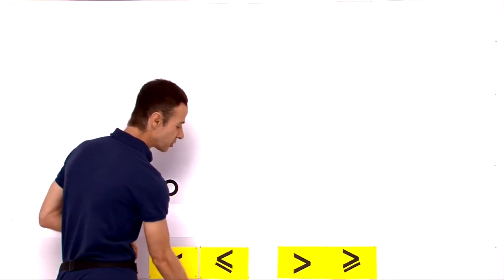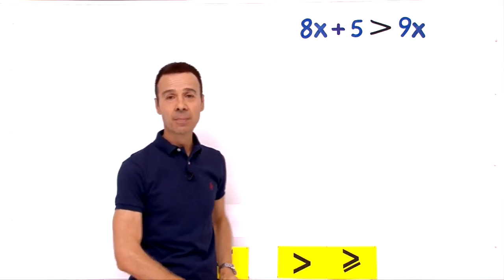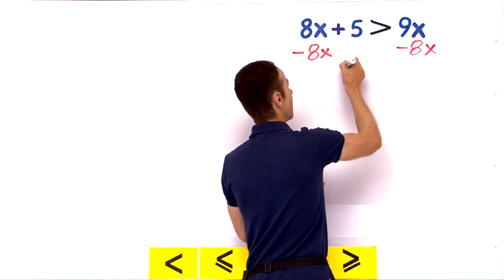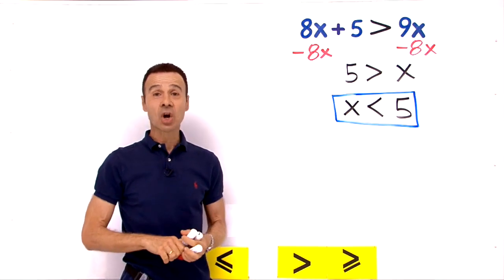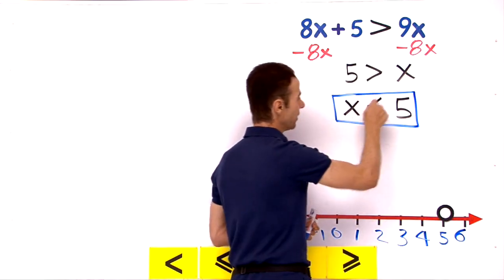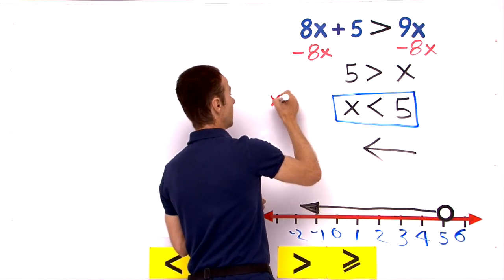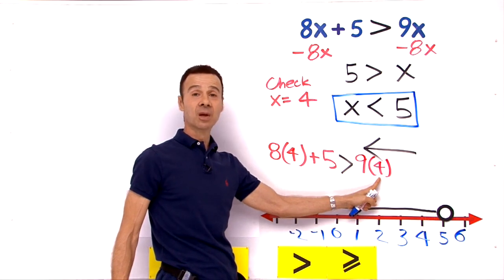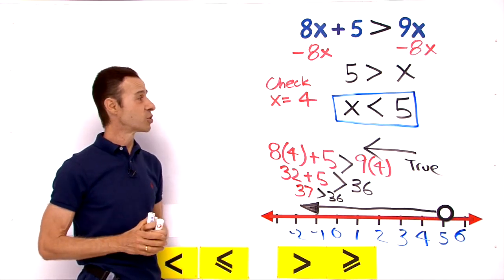3001 01 One Step Inequalities — Addition Subtraction 03